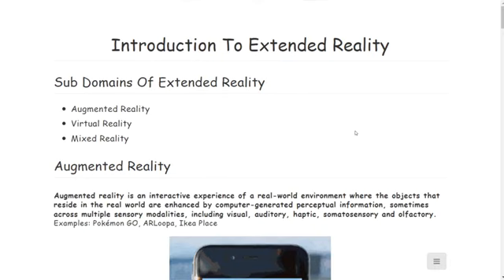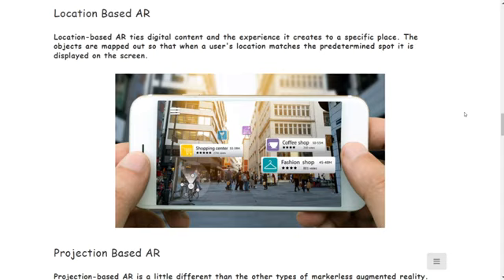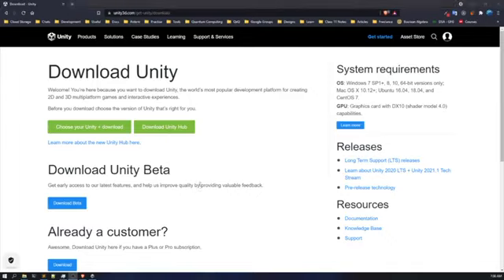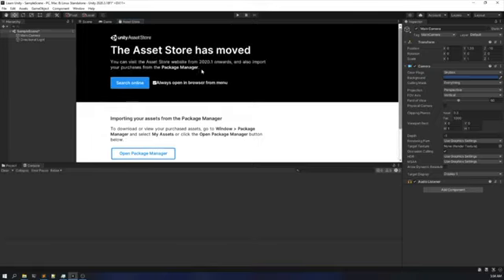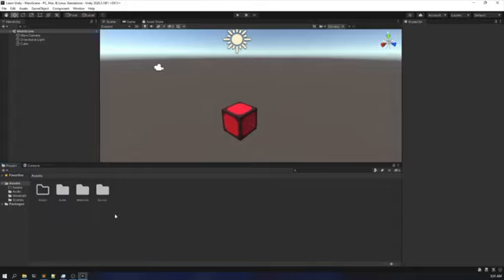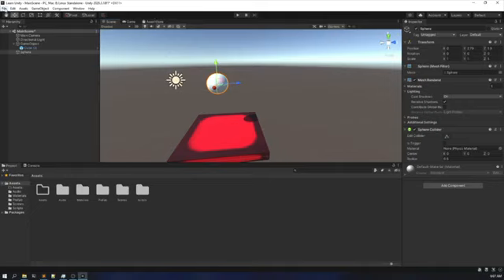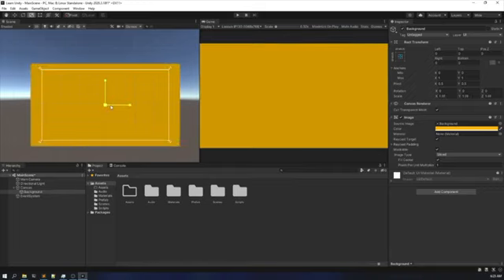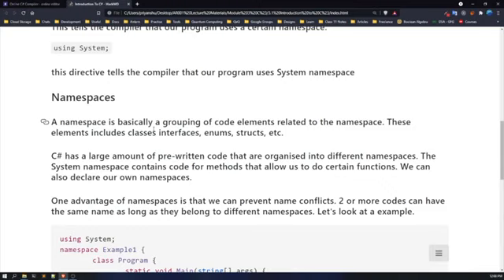Augmented Reality / Part 0/ yandex browser video translate